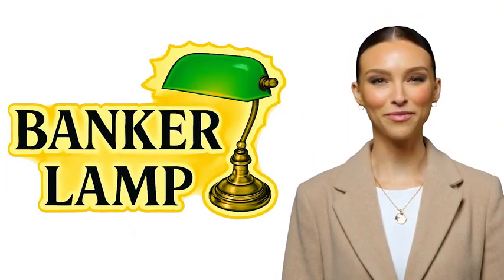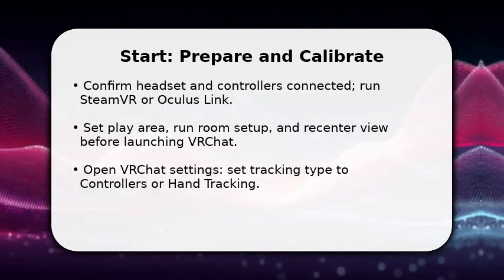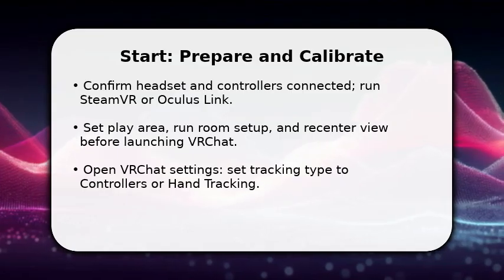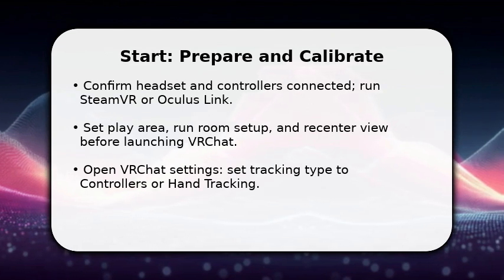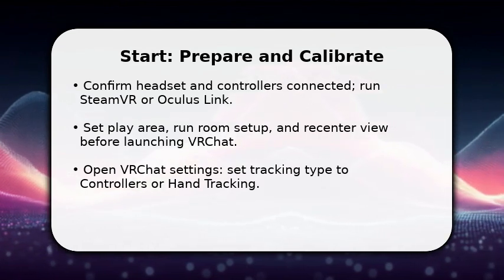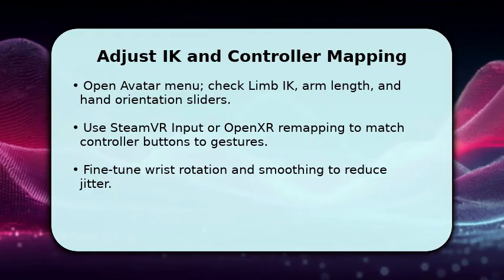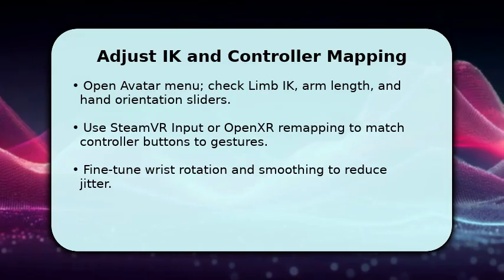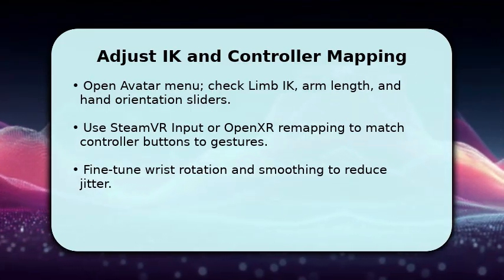How to Move Your Hands on Vrchat Pc - Step by Step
Learn the essential techniques for hand movement control on VRChat PC with our comprehensive guide. Master immersive interactions and enhance your virtual experiences step by step.